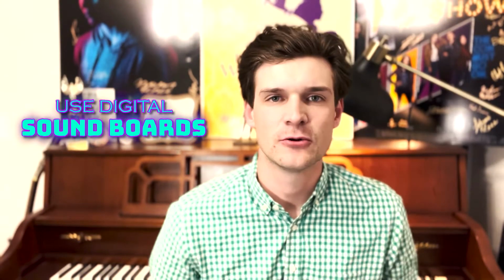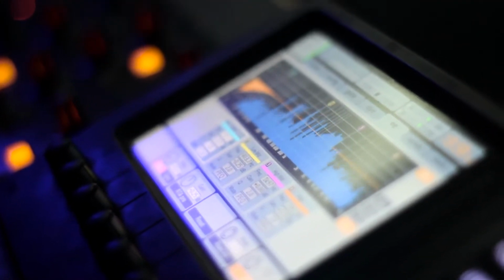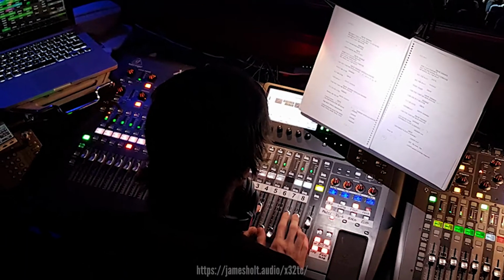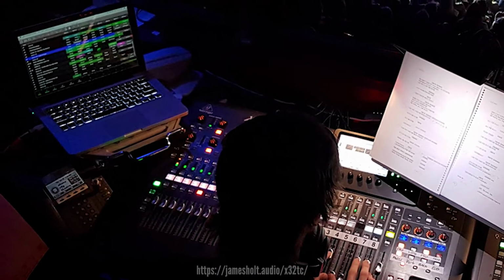Missed Mic Cues? Learn How To Cue Mics For Theatre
In this video, I will show you 5 tips on how I avoid missed mic cues in my productions. You will learn how to cue mics during your production and how you can prepare for your upcoming shows.

0:00 Intro
0:39 Tip 1 Preparation!
1:03 Tip 2 Mic Plots
1:45 Tip 3 Scanning Microphone Frequencies
2:23 Tip 4 Using your Digital Boards
4:20 Tip 5 Using X32TC for cue launches
5:01 Bonus Tip! Gain Structuring Microphones as the pack.